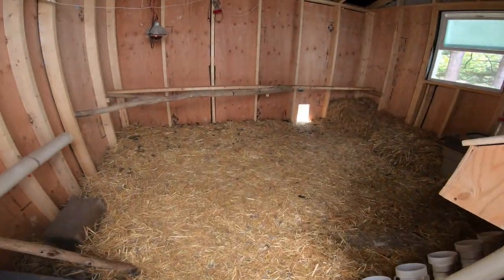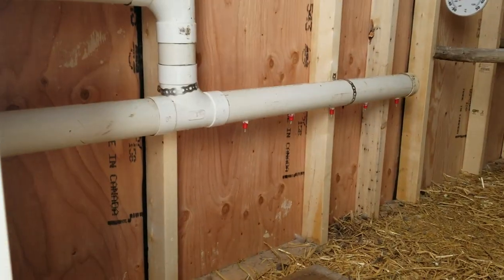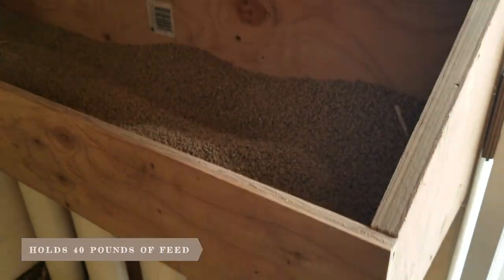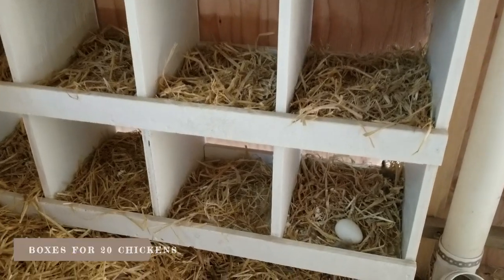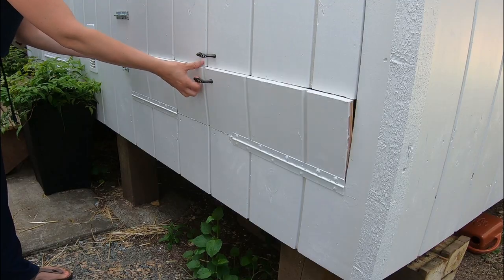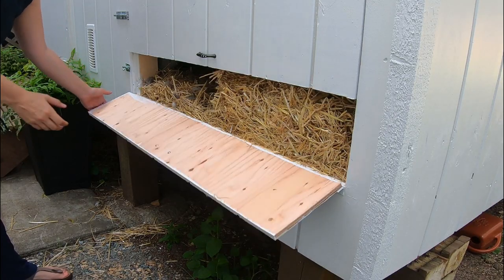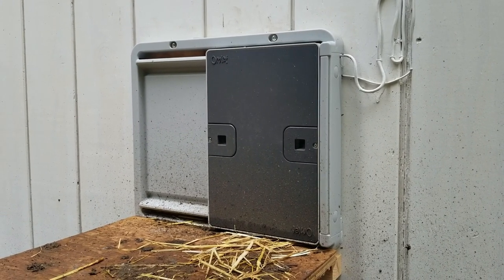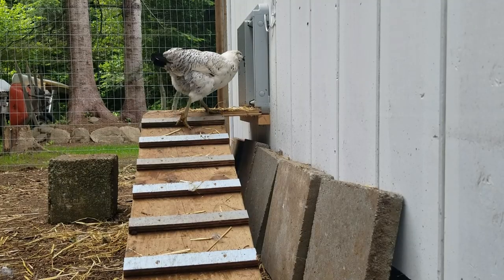Chicken Coop Ideas | Easy to clean chicken coop | Backyard Chicken Coop Ideas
In this video I will share our fully automated chicken coop design. We have diy chicken nipple waterer, chicken PVC pipe feeder and an Omlet auto door. I will share different tips about our coop to help give you ideas for your chicken coop. We want to help you build the best backyard chicken coop. We will share our easy to clean chicken coop with a unique clean out. The best chicken coop design in our opinion because it is easy to travel and know that our chickens are happy at home. It's great to have lots of ideas when you are researching chicken coop ideas. We love having backyard chickens and I hope we will encourage you to have them as well. I hope you enjoy our chicken coop ideas.

Chelsea
HappyHome